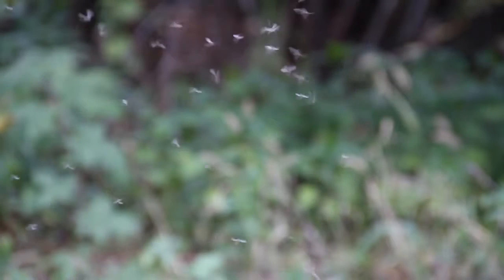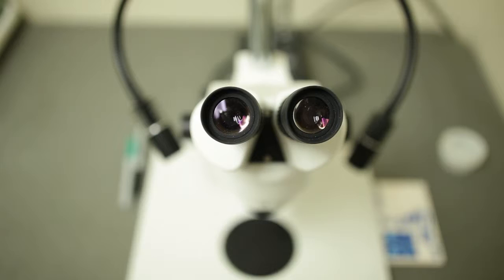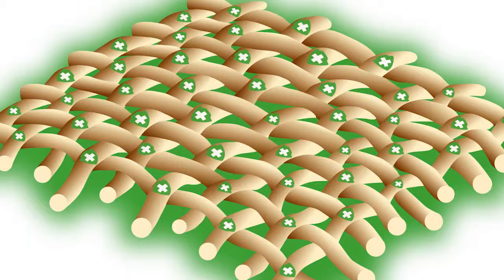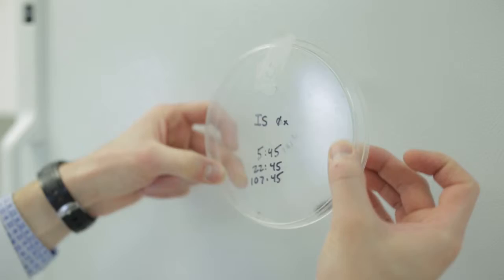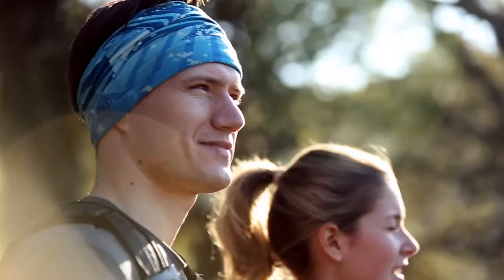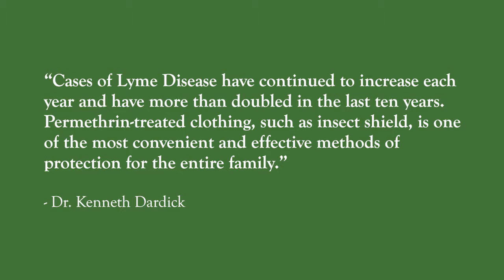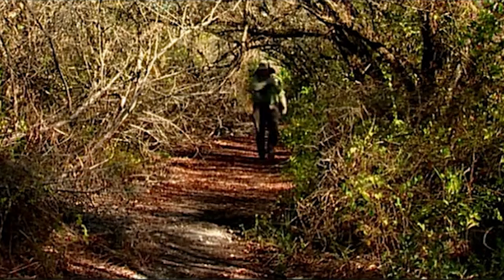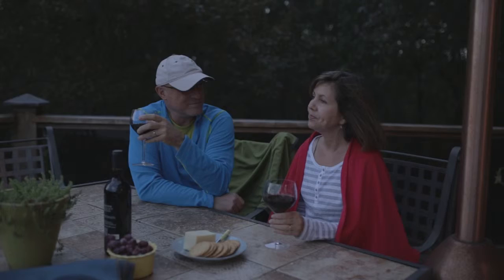Best Friend Insect Shield - håller fästingar, mygg och annan ohyra borta!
Started in 2006 as a request for a treatment to US army uniforms (nowadays 2 million uniforms treated by IS every year).
Technology results from years of intensive research and field study
Numerous studies have confirmed the effectiveness of permethrin-treated clothing as an insect repellent.
Insect Shield’s own testing methods follow United States Department of Agriculture (USDA) guidelines, and the results conclusively shows that this unique, long-lasting insect protection works Insect Shield Repellent Gear has been proven and registered to repel mosquitoes, ticks, fleas and flies.

Insect Shield process binds a proprietary permethrin formula tightly to fabric fibers – resulting in effective, odorless insect protection that lasts the expected lifetime of apparel.